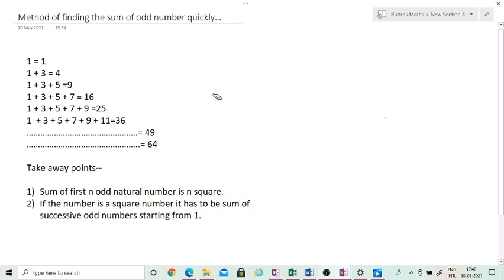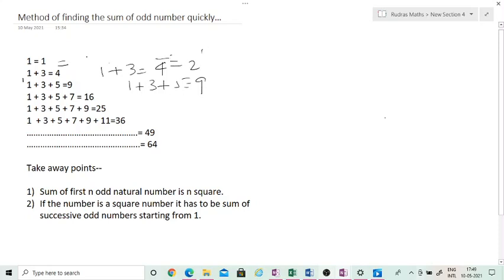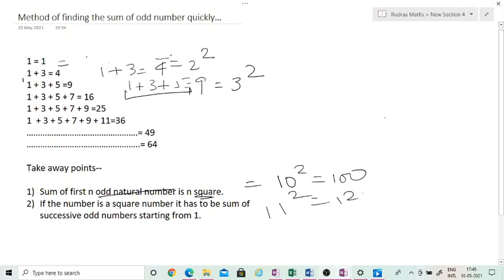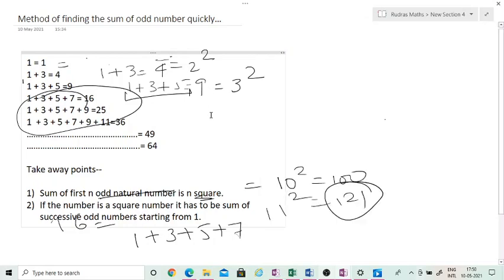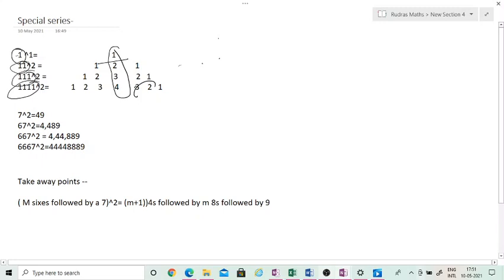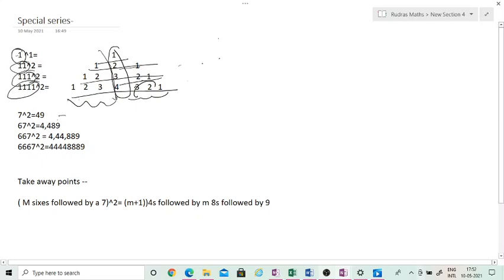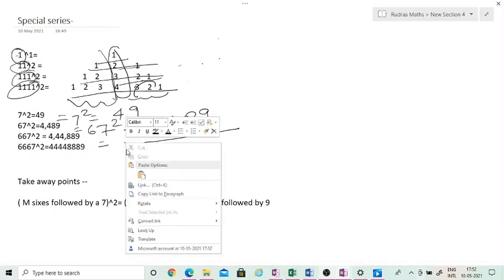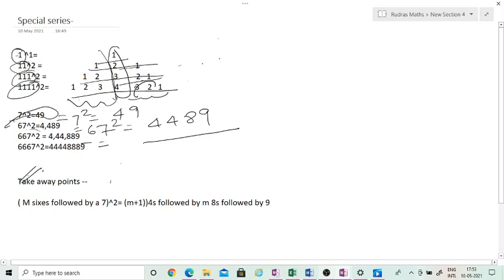summation of odd numbers and series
useful for competitive exam